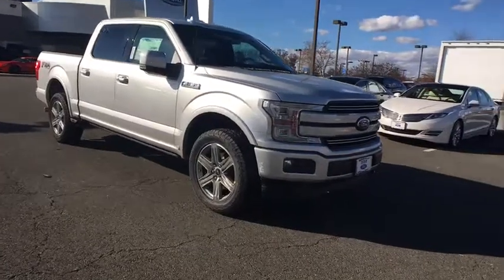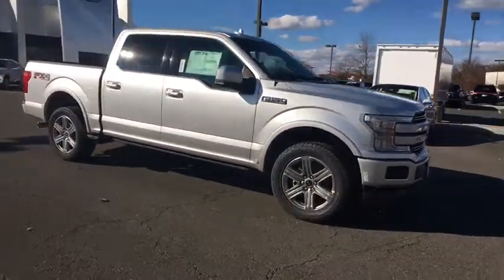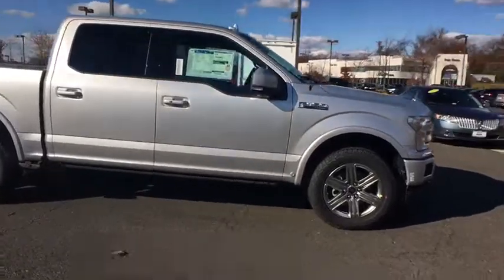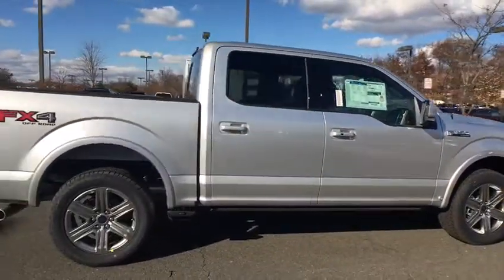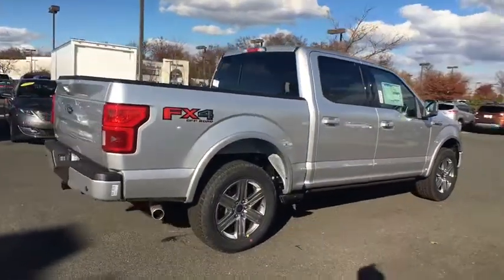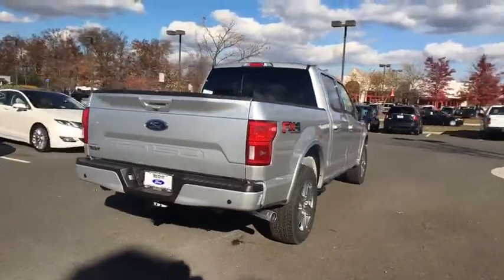2018 Ford F-150 Chantilly, Leesburg, Sterling, Manassas, Warrenton, VA C80234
2018 Ford F-150 Lariat 4WD. Ted Britt Ford #1 Ford Dealer on the East Coast!